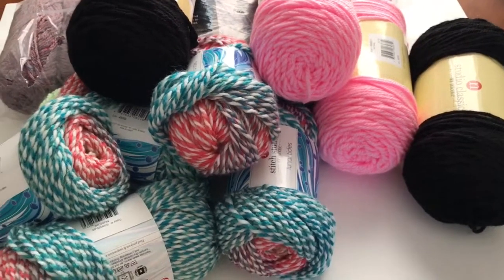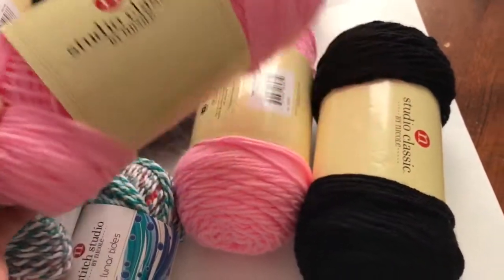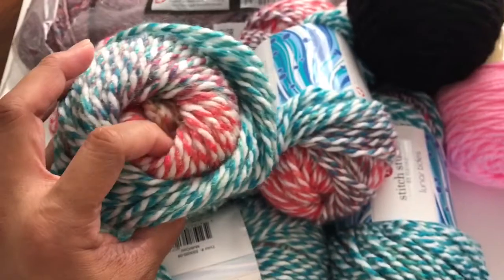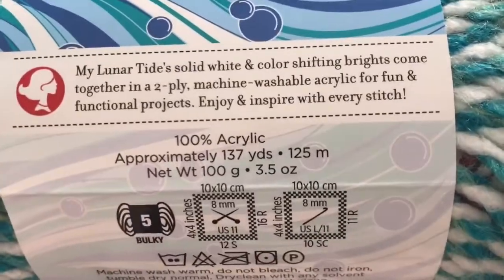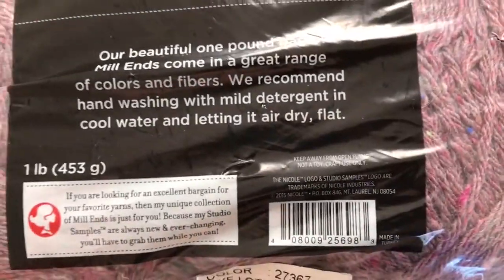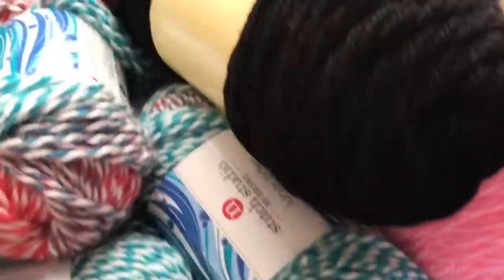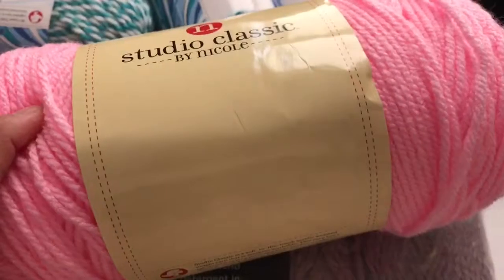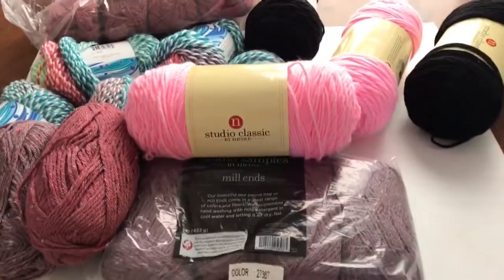Yarn Haul - AC Moore craft store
Super happy with my purchase from AC Moore craft store. I can't resist great deal 🤗